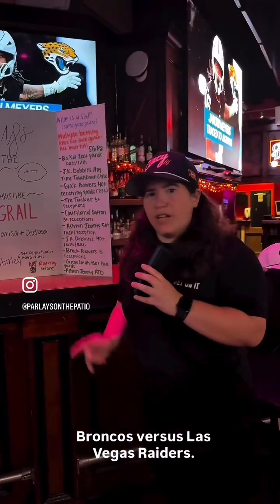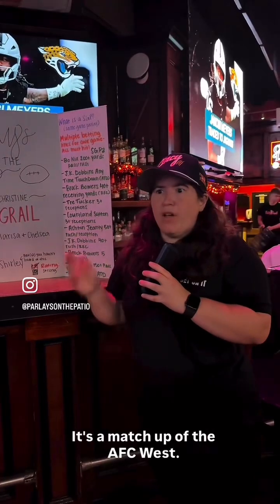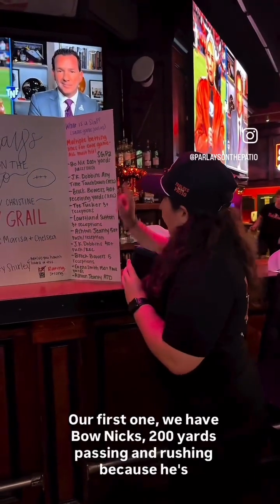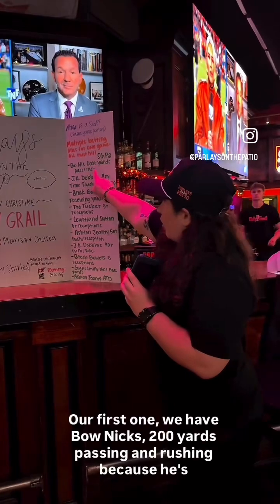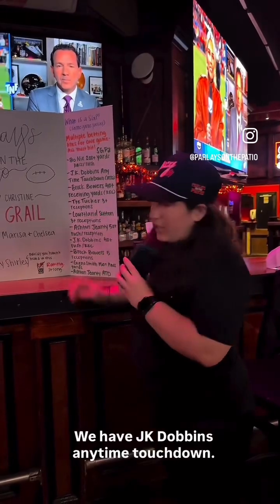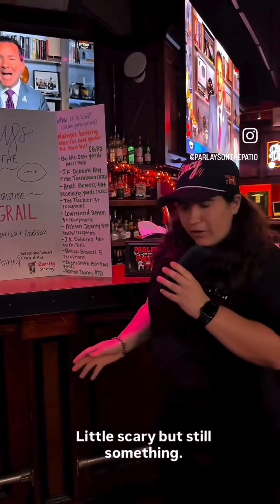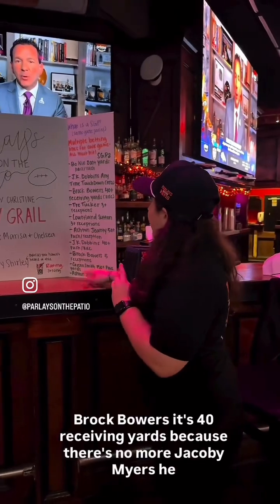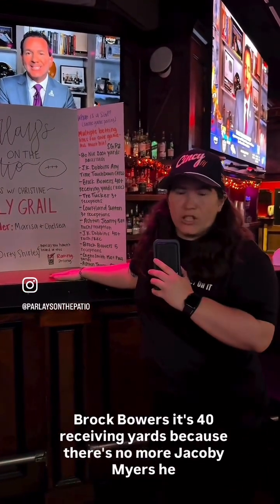Parlays On The Patio:Holy Grail Downtown Cincinnati- Bartenders Marisa and Chelsea. Dirty Shirley!